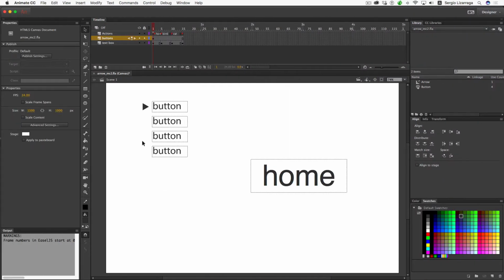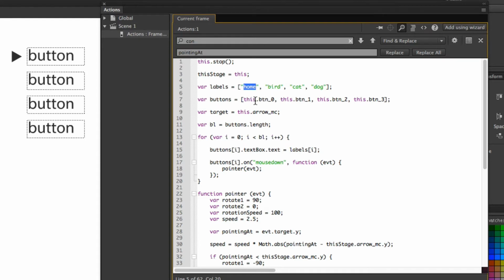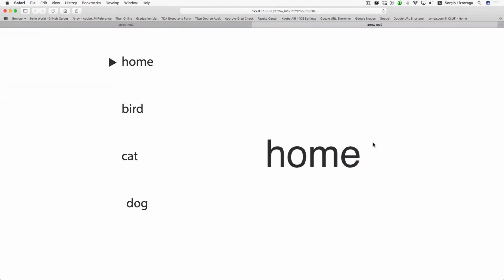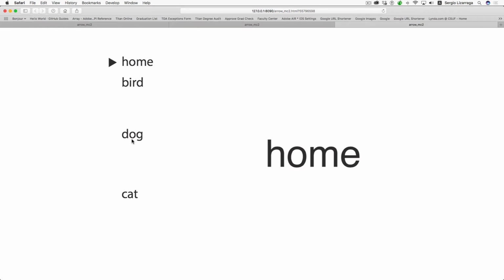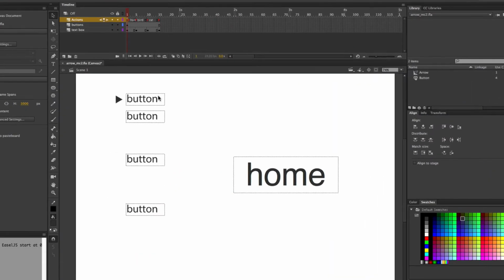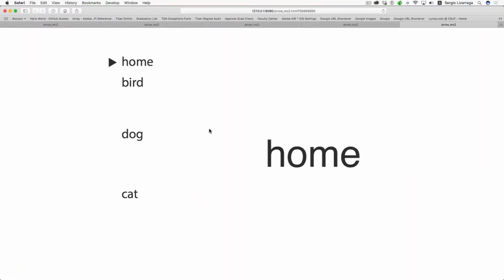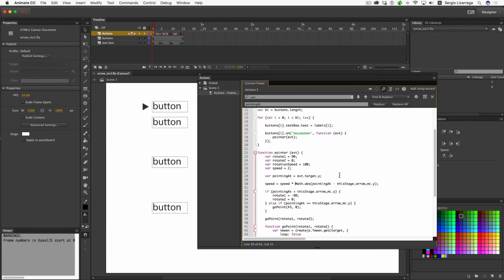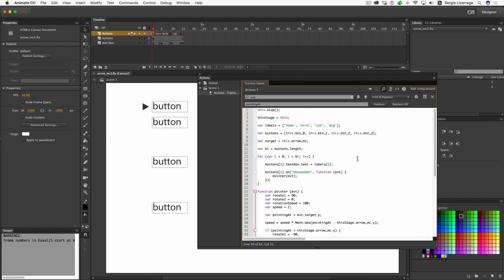Additional Portfolio Setup Option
Pop-up menu alternative.